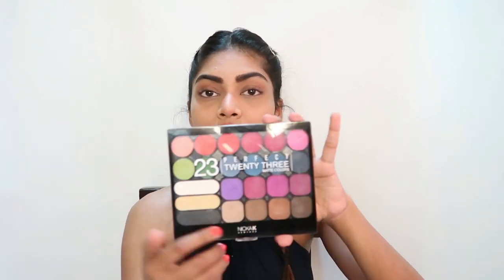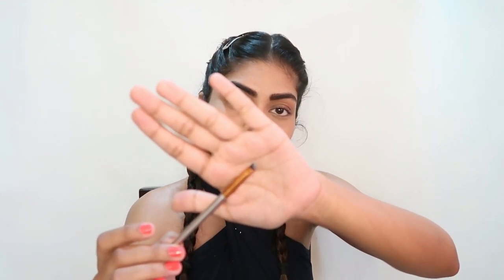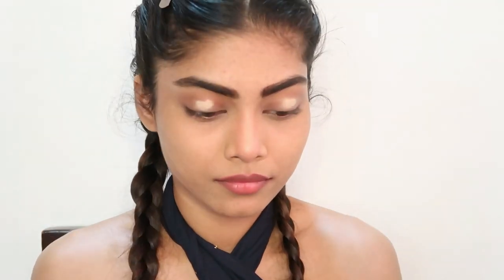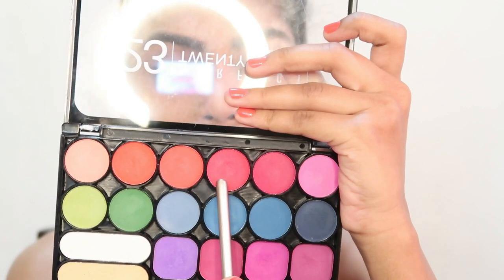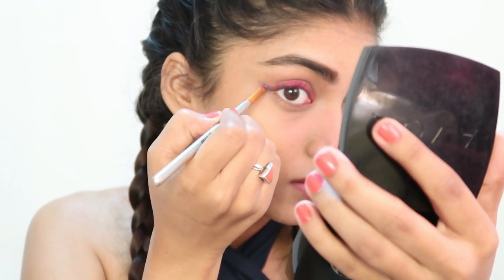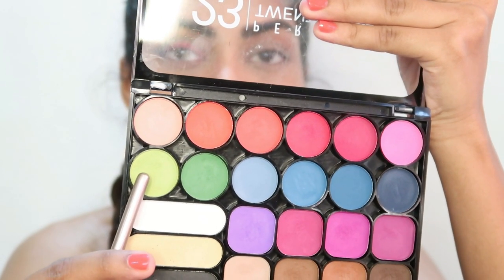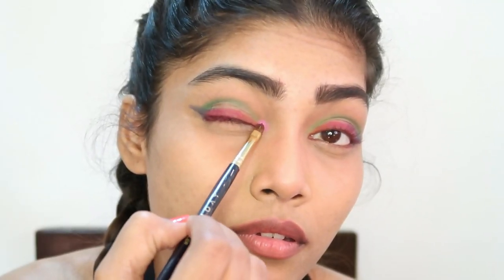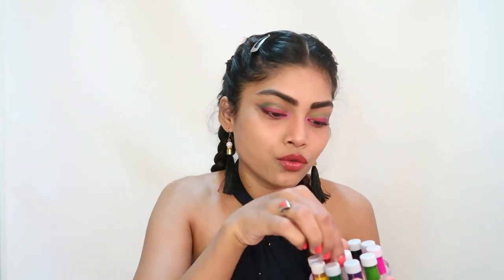TRIED THE ANIMIE LOOK // MULTICOLOUR EYESHADOW // COMIC BOOK?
IF I WAS A COMIC BOOK CHARACTER WHAT WOULD BE MY NAME?

EYESHADAOW PALLETTE- NICKAK NEW YORK PAKLETTE.

*PLEASE DO NOT USE MY PICTURES / VIDEOS WITHOUT PERMISSION.